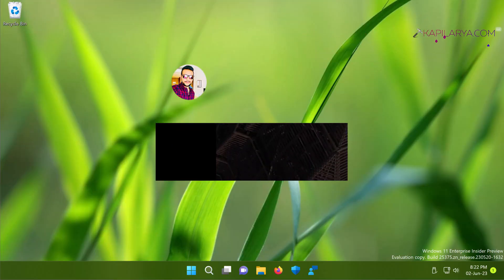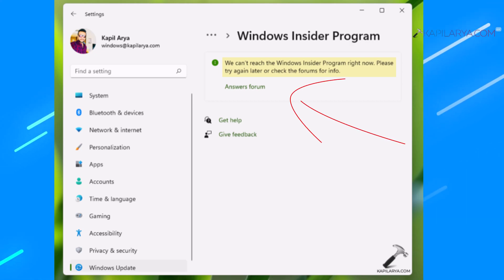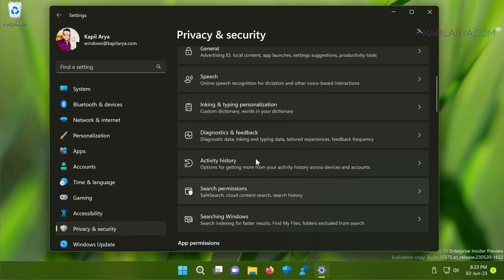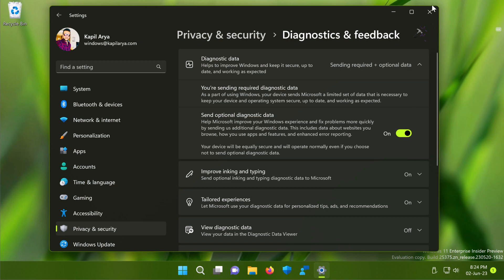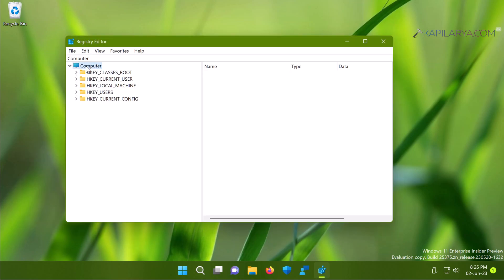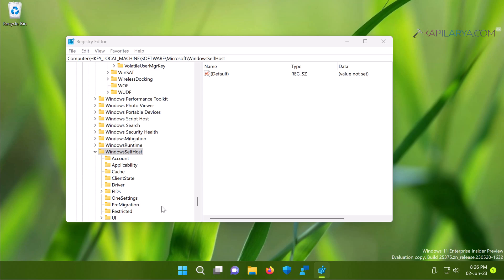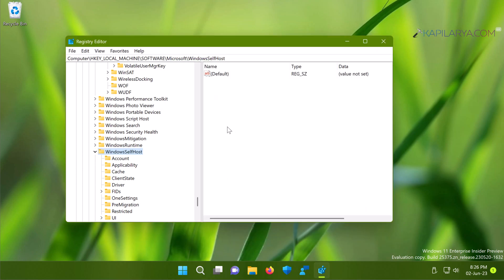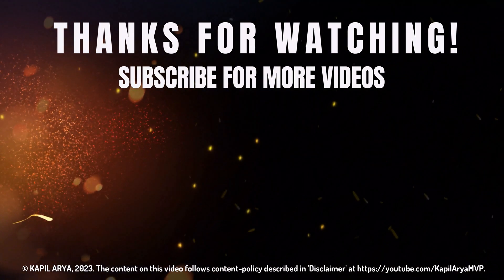Solved: We can’t reach the Windows Insider Program right now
This video will show you how to fix We can’t reach the Windows Insider Program right now error in Windows 11.

Equally helpful to Windows 10 users!

Registry location: HKEY_LOCAL_MACHINE\SOFTWARE\Microsoft\WindowsSelfHost

00:00 Intro
00:25 We can’t reach the Windows Insider Program right now error
00:43 Solution 1
01:27 Solution 2
02:53 End screen